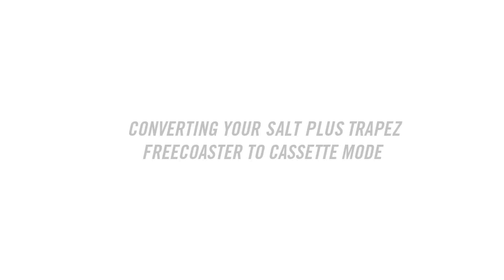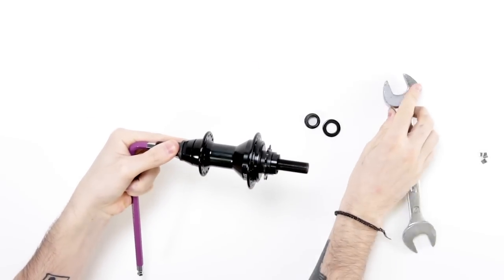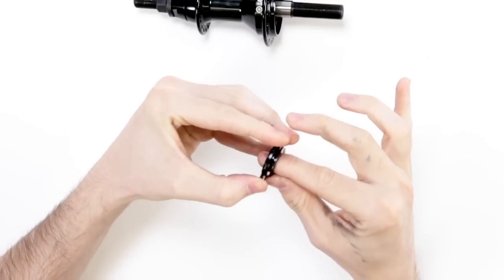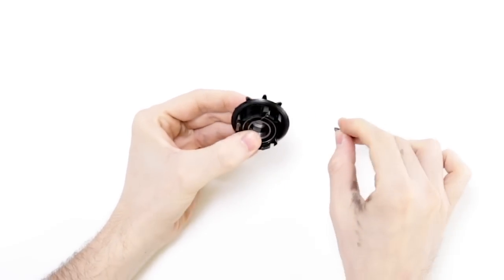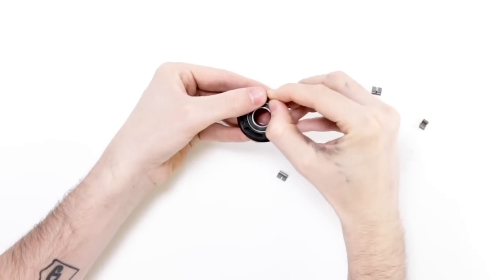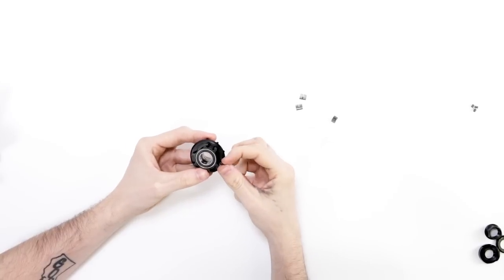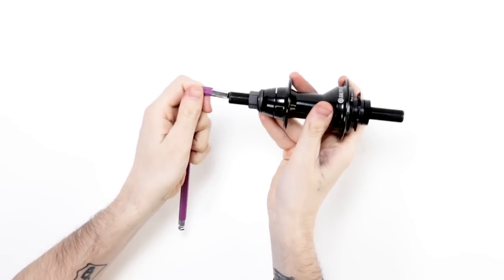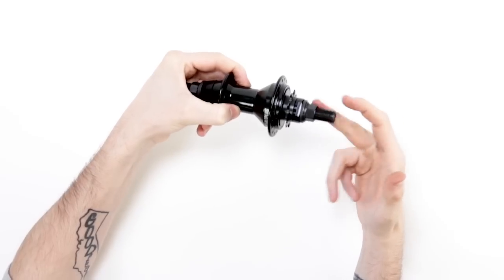Saltplus Trapez Freecoaster – How to switch from Freecoaster to Cassette.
Our Saltplus Trapez Freecoaster hub has the ability to be switched from Freecoaster to Cassette hub in a matter of a few simple steps. Here’s a quick how-to guide taking you through everything you need to do to make this happen.

For more information on the Trapez hub, and the rest of our product range, please head to our website.